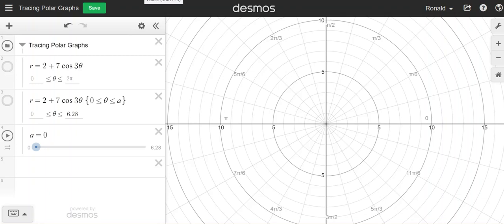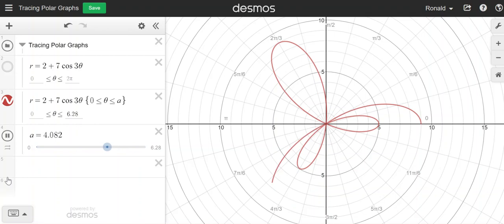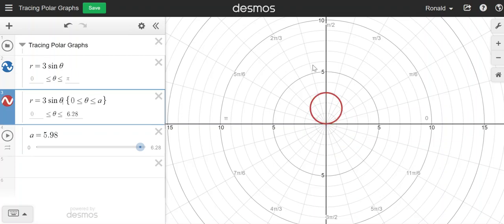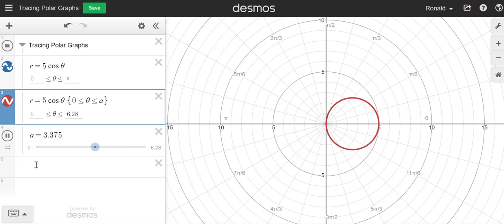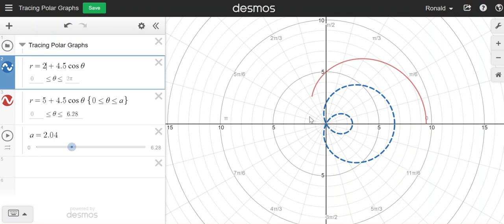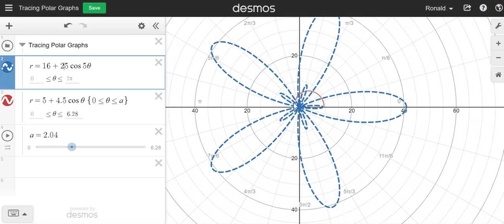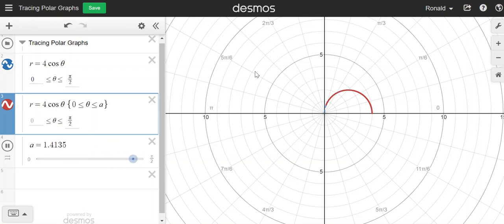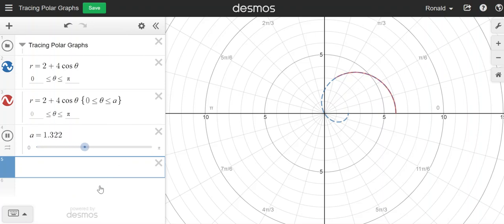Calculus - Polar Curves in Desmos